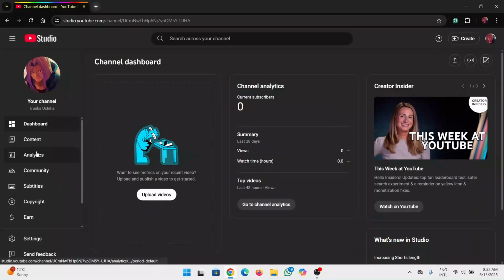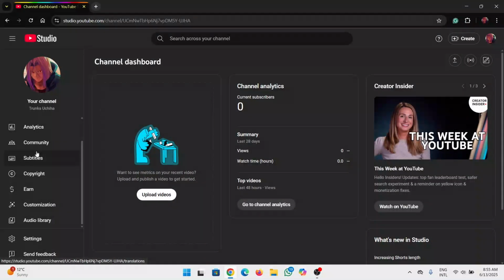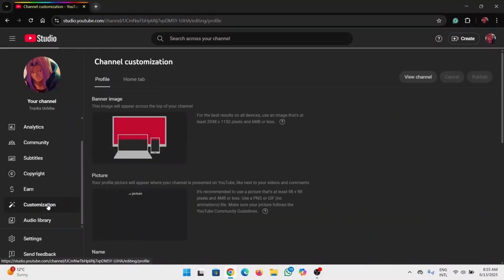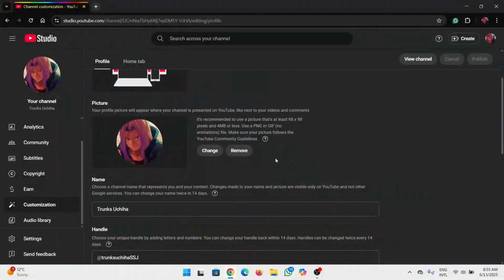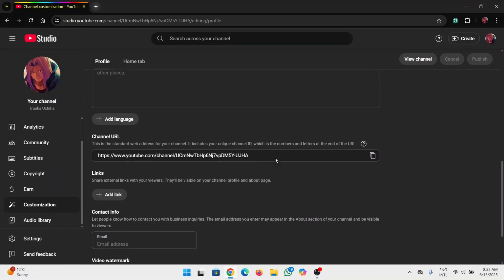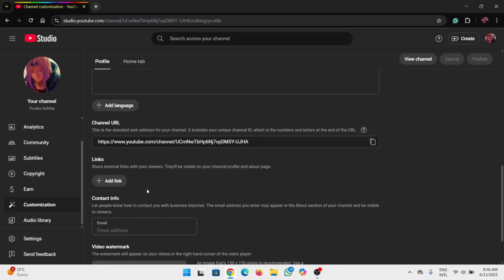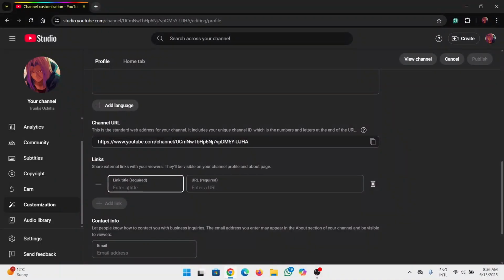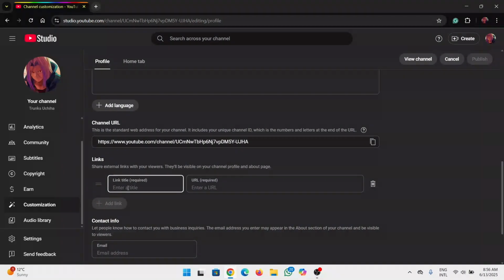How to Add Patreon Link to YouTube (Quick and Easy!)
Want to promote your Patreon without joining the YouTube Partner Program? In this quick tutorial, you'll learn how to add Patreon link to YouTube without being in the Partner Program and how to add Patreon link to YouTube in the YouTube description easily. Whether you're a small creator or just starting out, this guide will show you step-by-step how to share your Patreon link on your videos and channel. Boost your support and grow your community—watch now to learn how to add Patreon link to YouTube the right way!